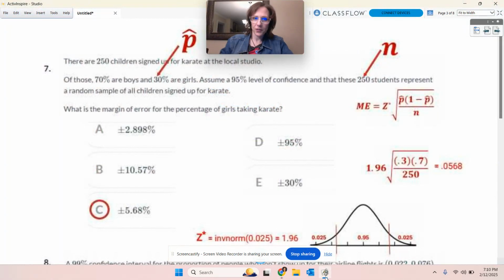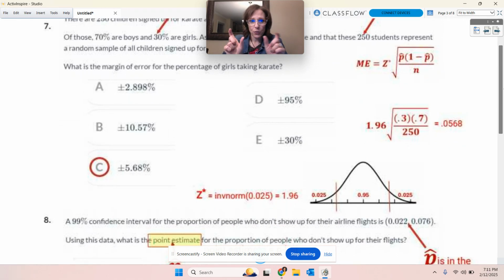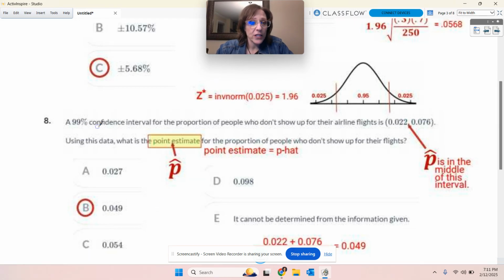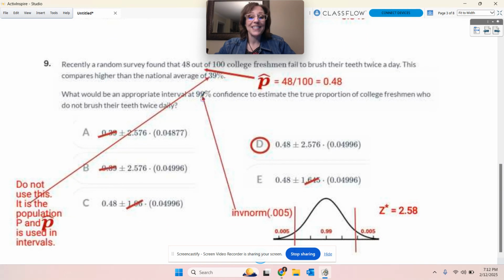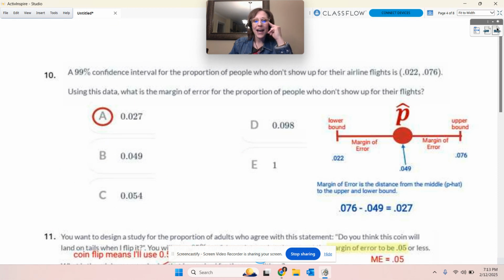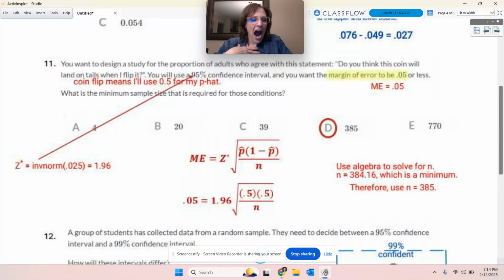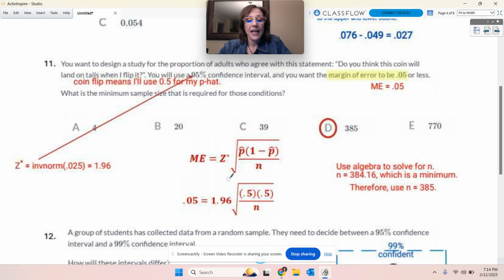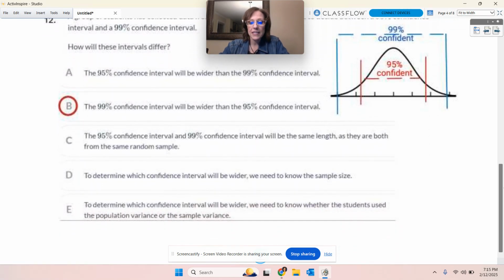Unit 7A Multiple Choice Extra Practice #7 through #12